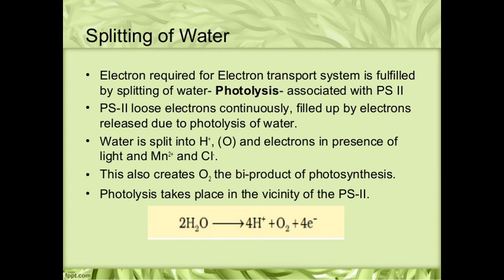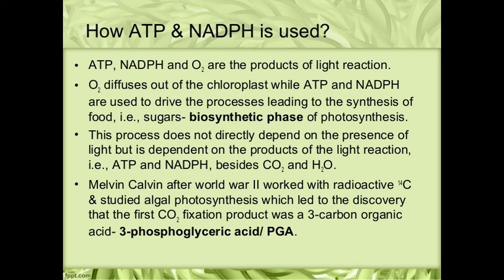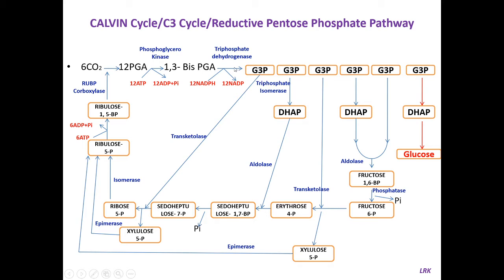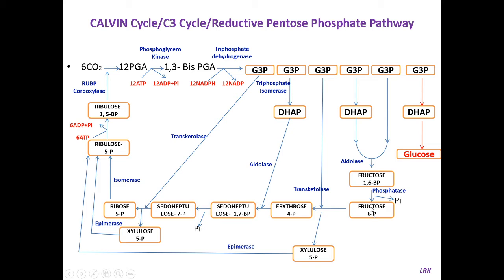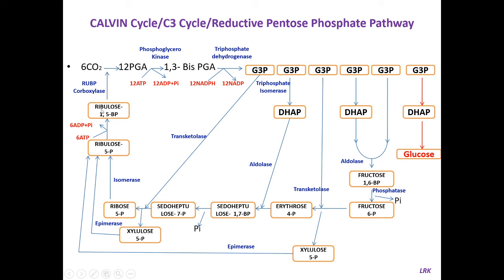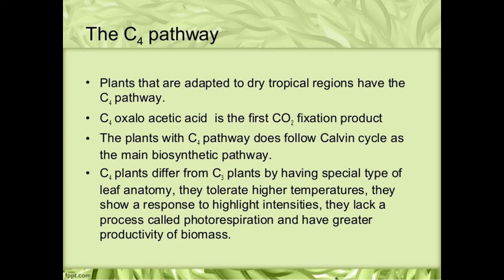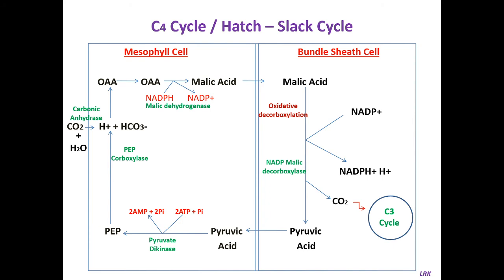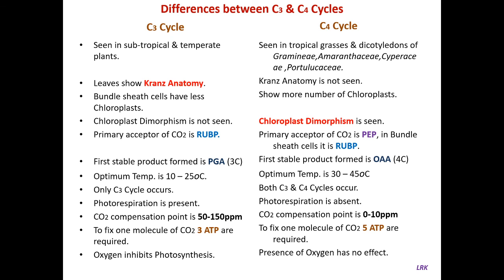Calvin Cycle & Hatch Slack Cycle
Calvin Cycle / C3 Cycle / Reductive Pentose Phosphate Pathway & Hatch Slack Cycle / C4 Cycle